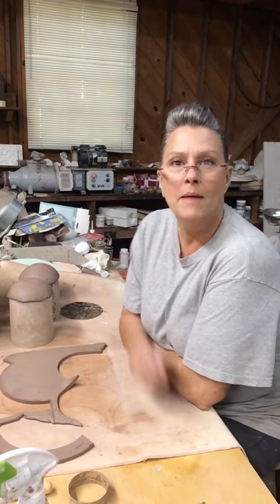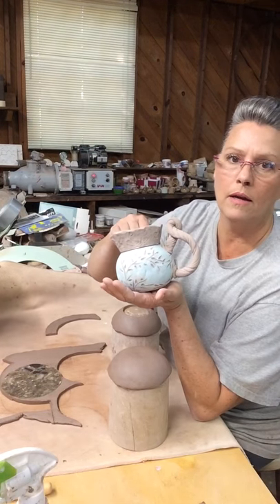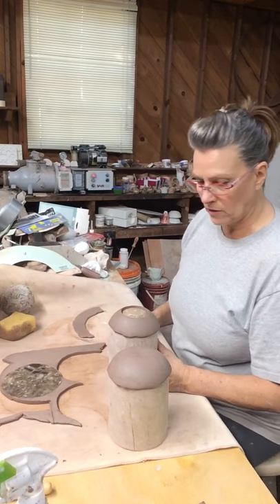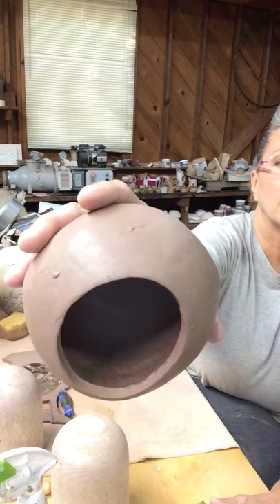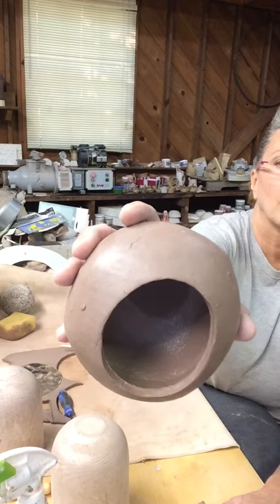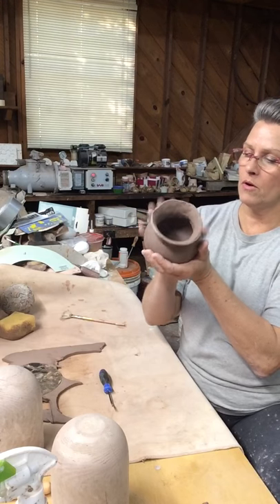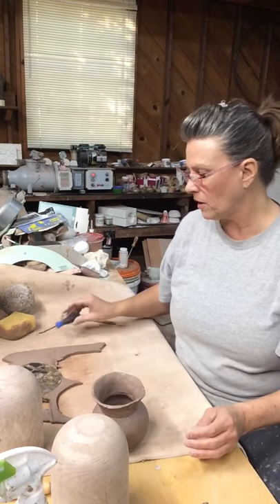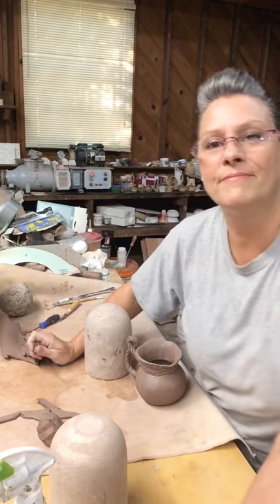How to hand build a pottery mug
Hi all! This is my first adventure in creating YouTube videos so I hope that you enjoy it. I would love to hear feedback or comments and if you have any suggestions about what you would like to see me cover certainly let me know! Thanks for stopping by!